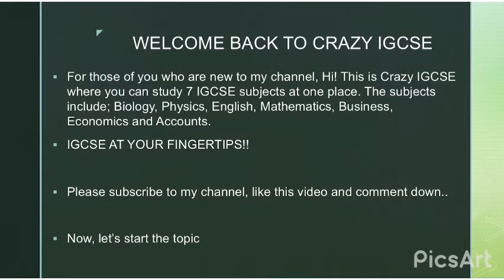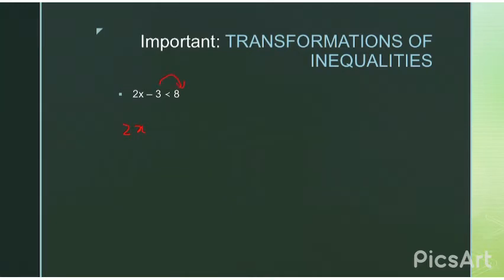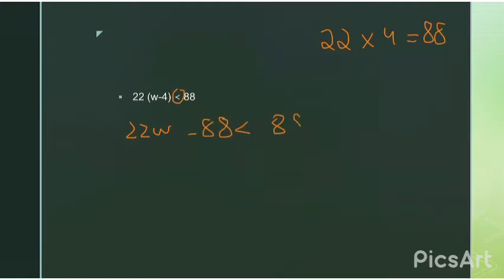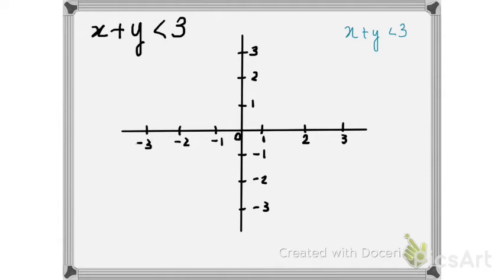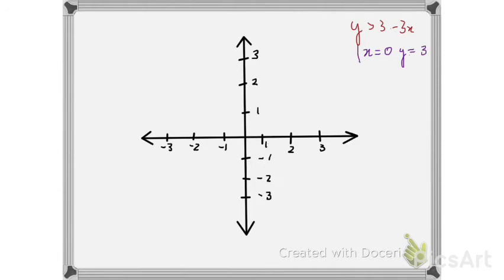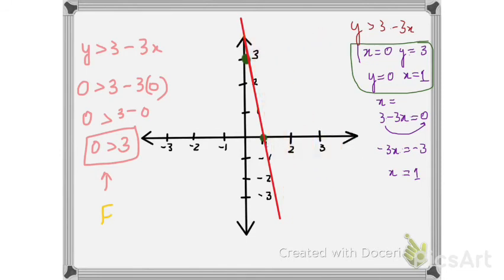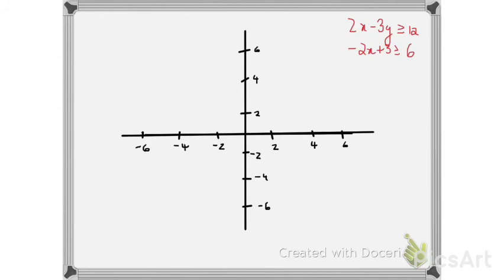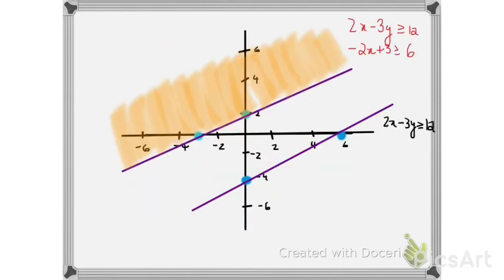Cambridge IGCSE Mathematics 0580 - Equalities and Inequalities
Heyy guys!! Welcome to Crazy IGCSE

Sorry for the disturbances :(

Are you one of them who is uncertain about their IGCSE grades?
Or is your target an A and A*, if so, you are at the right channel - CRAZY IGCSE

This video is on Cambridge IGCSE Maths 0580 - equalities and Inequalities

This channel is based on IGCSE Biology, Physics, Business, Economics, Accounting, Mathematics, English As second language and more tips and hacks for studying.